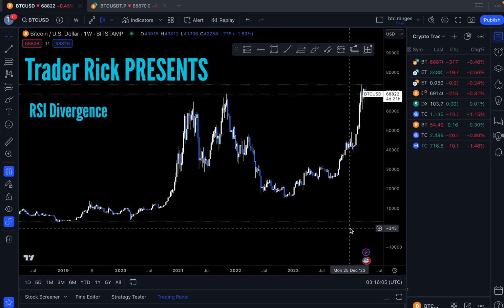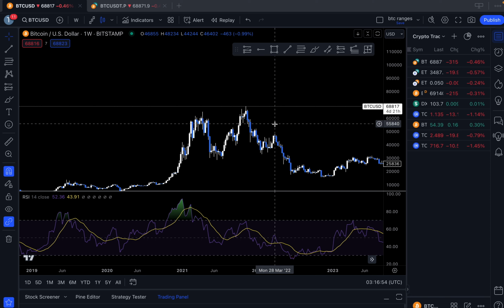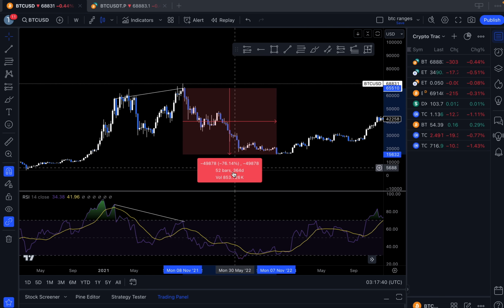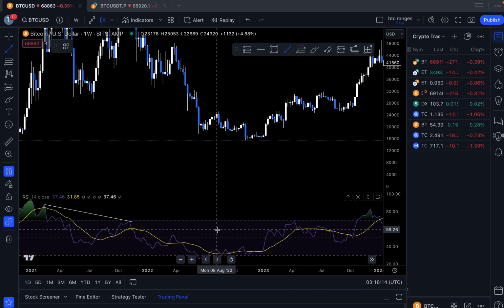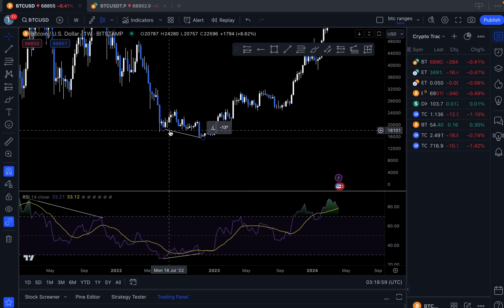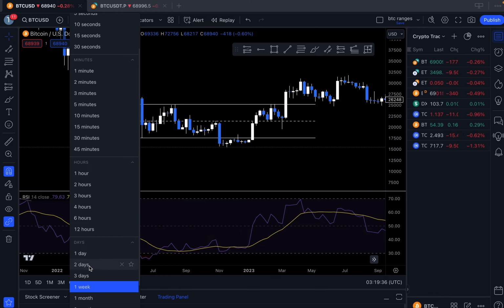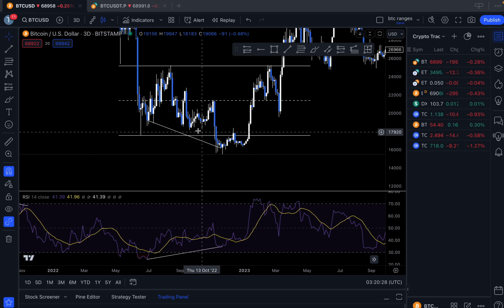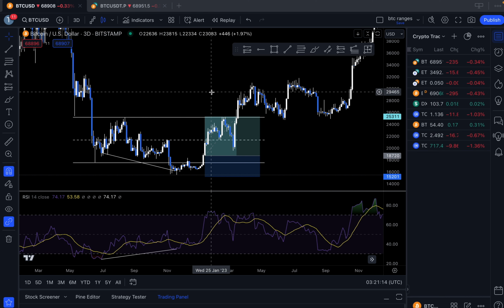RSI Divergence: Unlocking Hidden Trading Opportunities